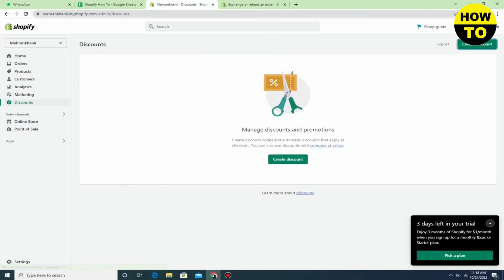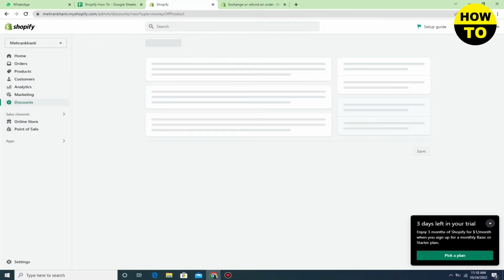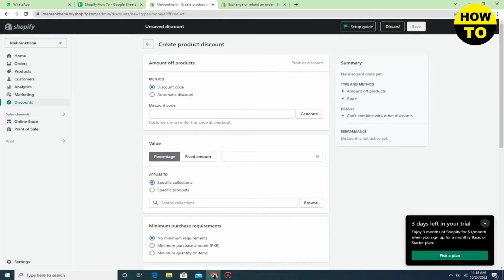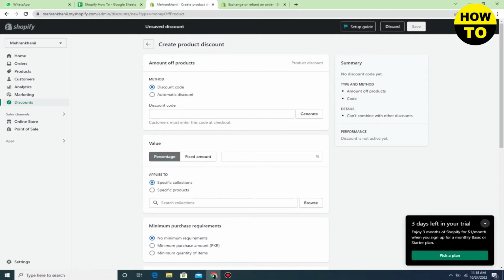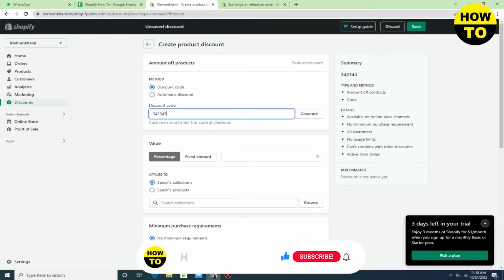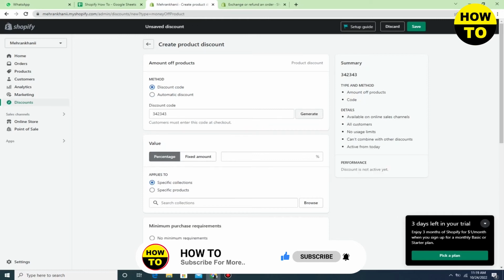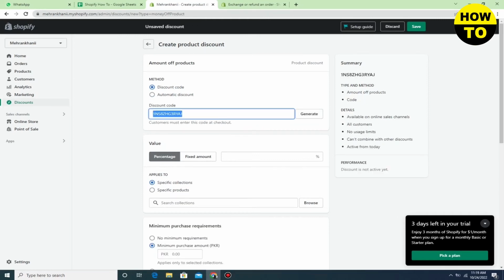How To Do Sale on Shopify (2026)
Learn How To Do Sale on Shopify. It is really easy to do and learn to do it in just a few minutes by following this super helpful tutorial to get a better understanding of everything.